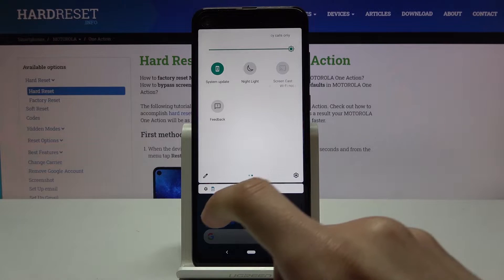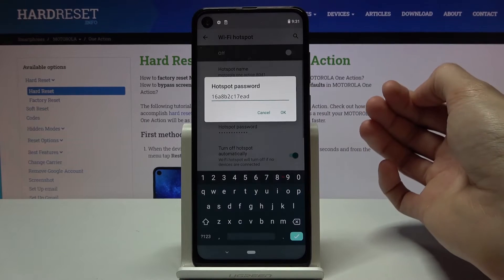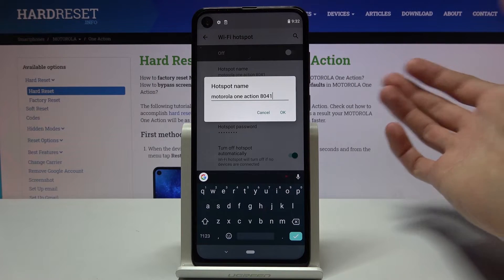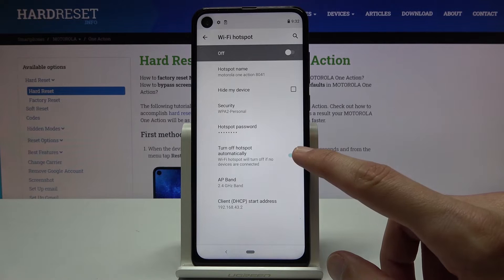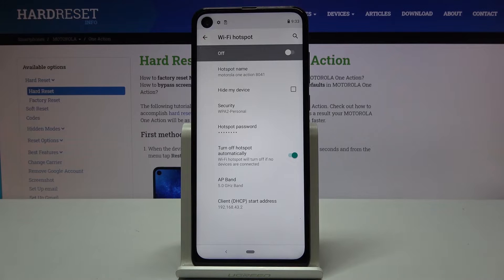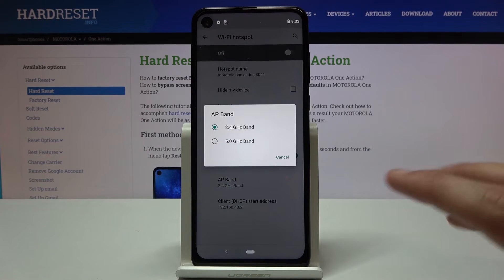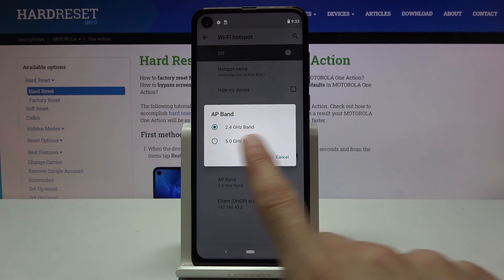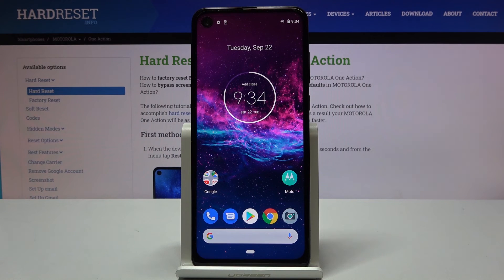How to Use Portable Hotspot on Motorola One Action – Share Internet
What you should know about Motorola One Action:
Are you still confused about how people use the internet on multiple devices? Actually, we can help you understand that by showing portable hotspot feature. Enable it and configure your own Wi-Fi network. Secure it with a password and you’re good to go. Now your friends can connect easily to the shared internet. You will find all directions in this short video above, we hope it helps you with the task.

How to turn on portable hotspot in Motorola One Action? How to enable portable hotspot in Motorola One Action? How to create Wi-Fi hotspot in Motorola One Action? How to share Wi-Fi in Motorola One Action? How to share internet connection on Motorola One Action?